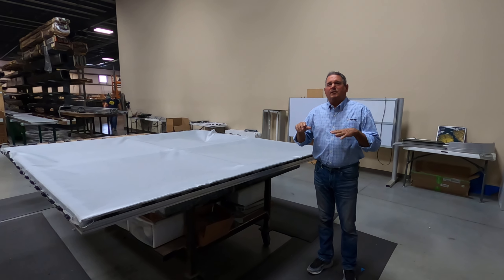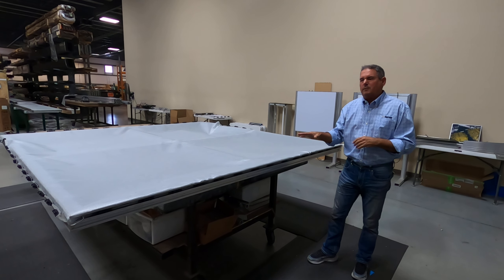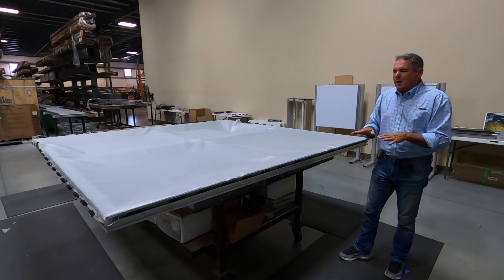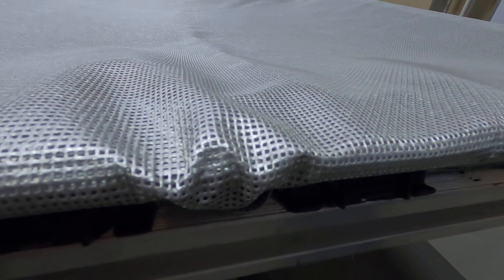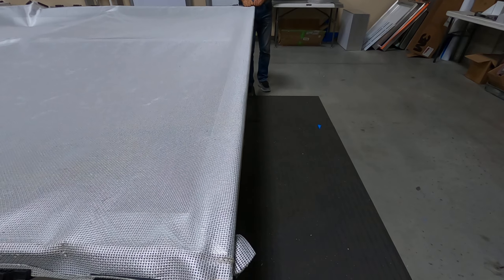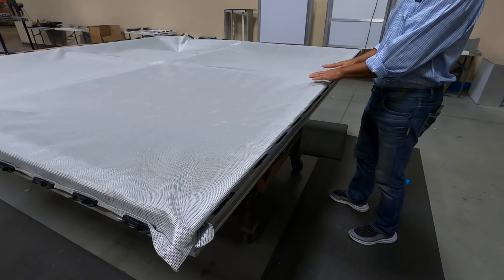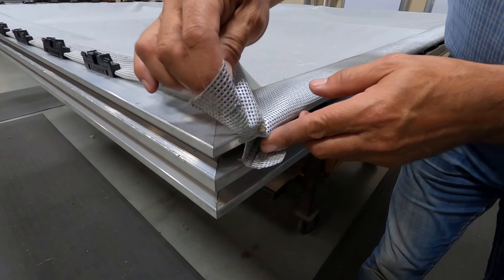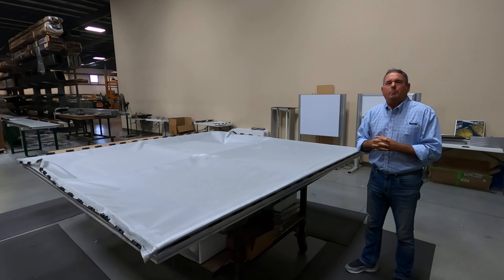Working our wrinkles and centering your flex face with a SignComp tension frame.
A pre-tension practice  - This video shows after pushing your clips into the frame 1 or 2 teeth, how to work our wrinkles and centering your sign face by pulling from 1 side or both sides as the clips can move in the aluminum channel before applying full tension.

This is a benefit not doable with some other systems.